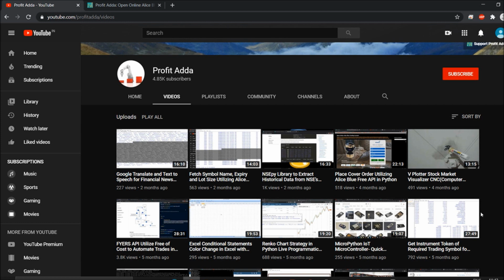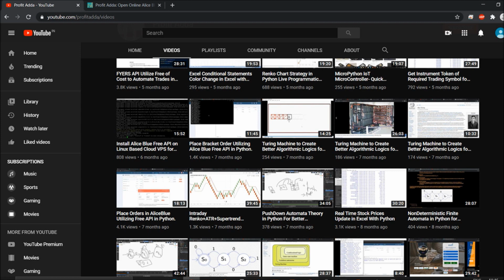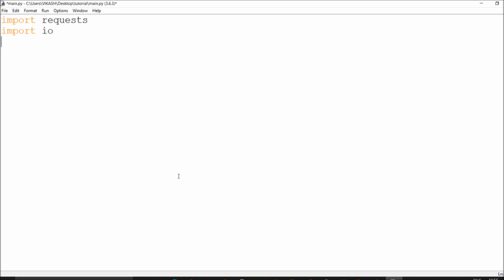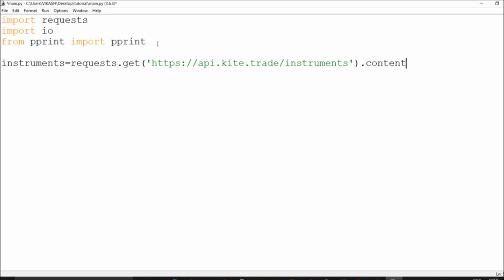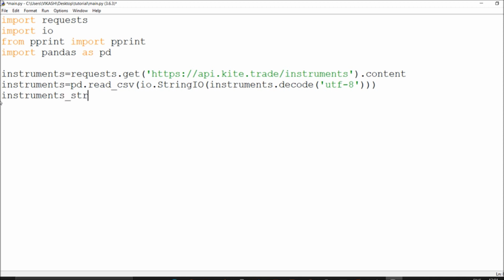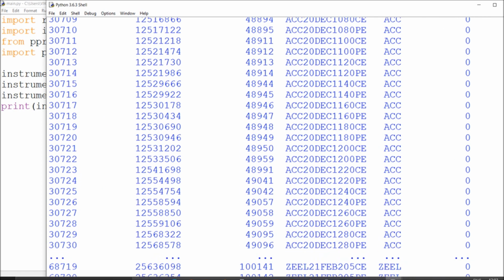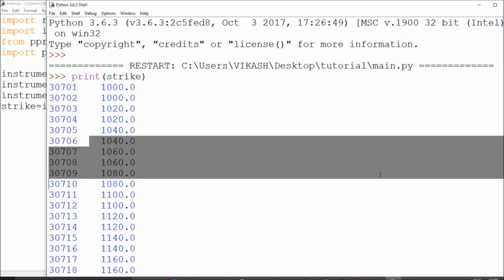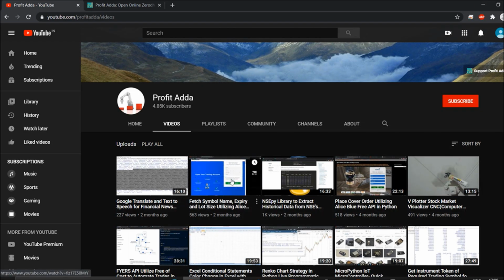Get Strike List's of Trading Symbol for Options Trading in Python